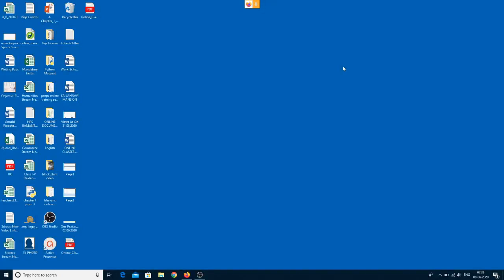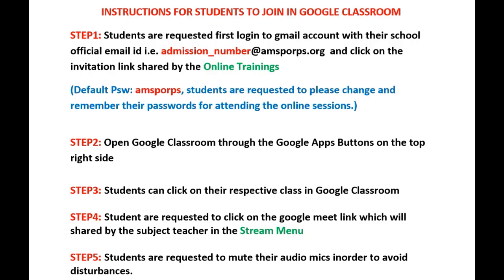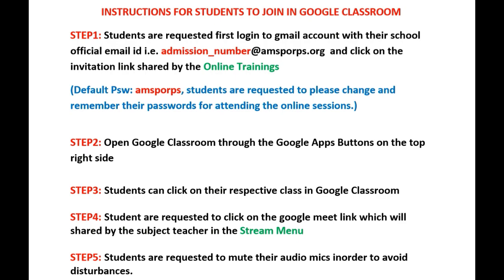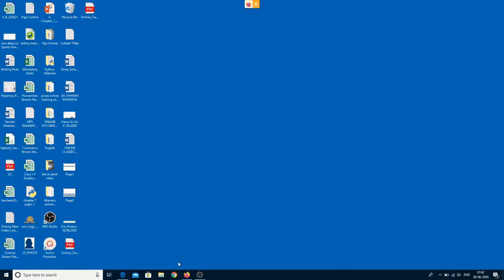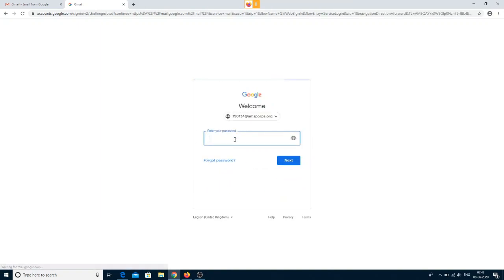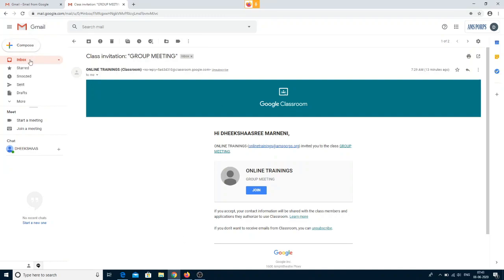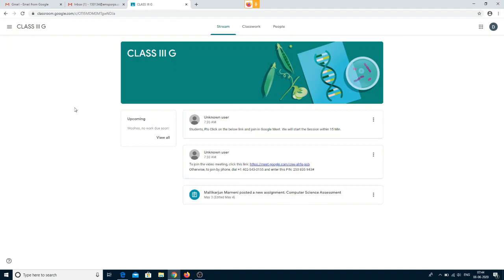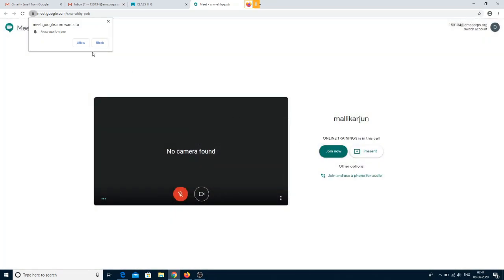How Students Can Join in Google Classroom?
Durgabai Deshmukh Mahila Sabha (formerly Andhra Mahila Sabha) -P Obul Reddy Public School is a Co-Educational school affiliated to the Central Board of Secondary Education (CBSE), running classes from LKG to XII.

The school is named after the two eminent founding members vis-à-vis Late Padma Vibhushan Dr.(Smt)Durgabai Deshmukh, a public activist for women's emancipation, and Shri Obul Reddy, an industrialist, philanthropist and patron of the arts, who have been uplifting the cause of education in the society.

The school opened its portals to education in the year 1989 and this year has completed 30 glorious years of its existence. The quality education imparted since its inception has been instrumental in earning brand value to the name DDMS P Obul Reddy Public School.

It is one of the units functioning under Durgabai Deshmukh Mahila Sabha which is reputed NGO founded by Late Padma Vibhushan Dr.(Smt)Durgabai Deshmukh in the year 1937.The organization is involved in several Social Service activities like women upliftment, Education, rehabilitation of variously disabled children, health, homes for the aged etc.

Children coming from poor economic background with merit are given financial assistance in the form of freeship, free transport, school uniform and books. We have a student strength of 2950 under the tutelage of about 120 trained and qualified teachers.